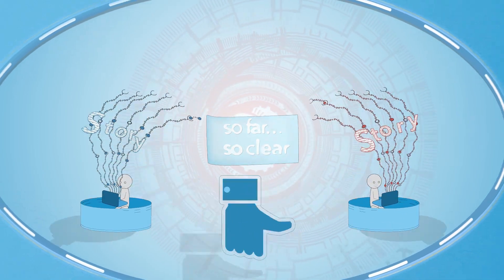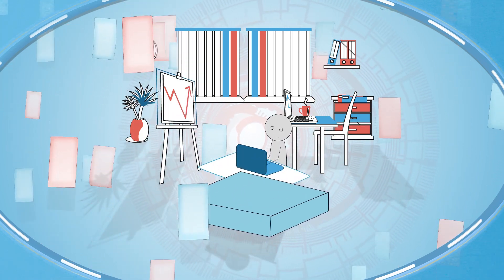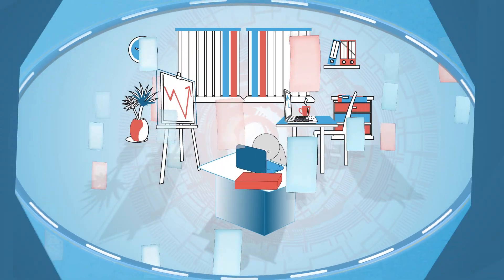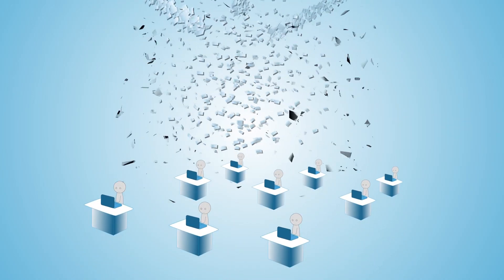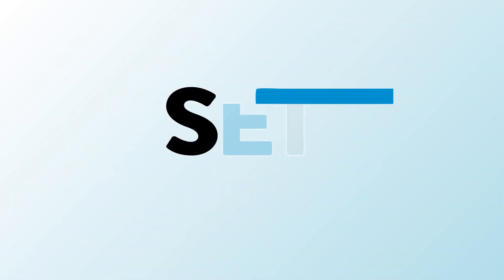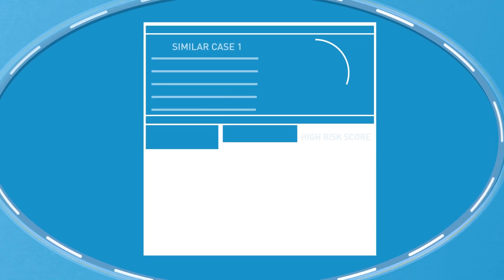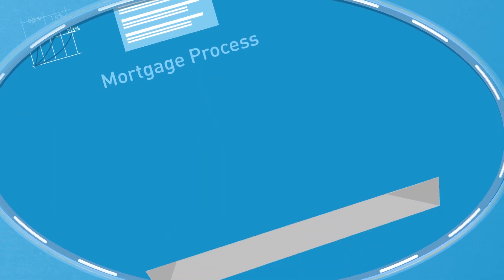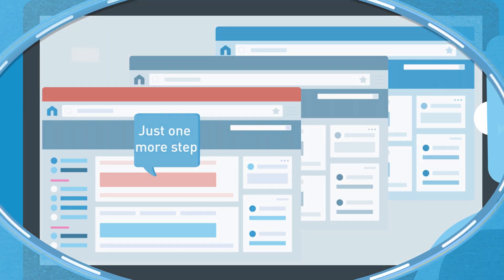Digital Harbor, Inc. | Conversational applications from S.E.T.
When you look at data, you want the data to tell you a story. You want to collaborate with your colleagues about the data. You are looking at connecting the dots to make decisions.

Introducing conversational applications from S.E.T. - the world's first enterprise technology platform that delivers conversational applications. Conversational applications, learns, understands and evolves with users. They proactively assists users with the right intelligence at the right time.

Digital Harbor is a pioneer in enterprise innovation, with several firsts including the global norm ‘Know Your Customer’ (KYC) in its credit. Its oeuvre, for last 20 years, is marked with disruptive platforms and products that have transformed the way enterprises operate.